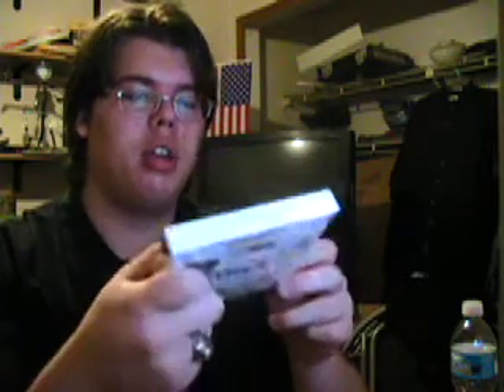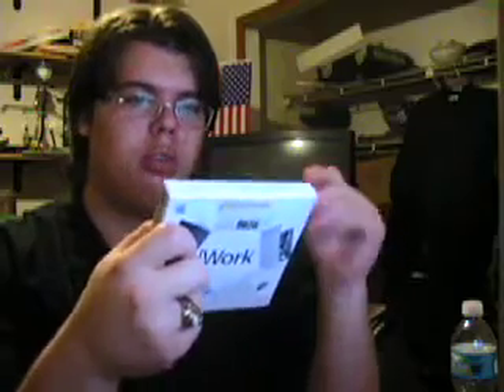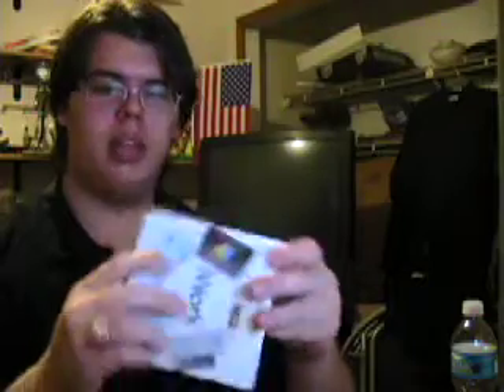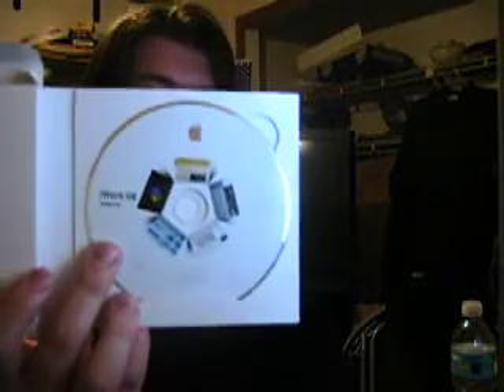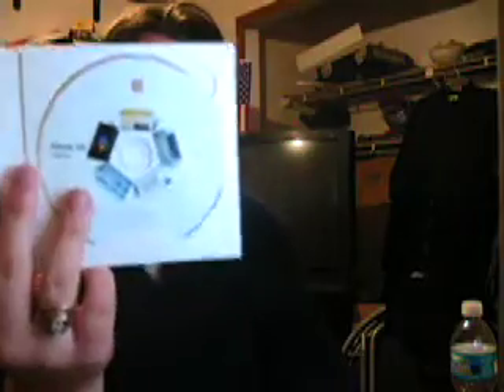An Unboxing Video!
Yes, I know the intro sucks due to low fps. I blame iMovie. It wasn't like that before I imported it.